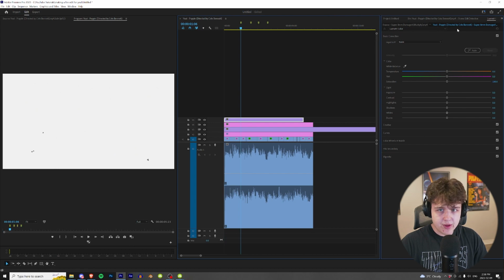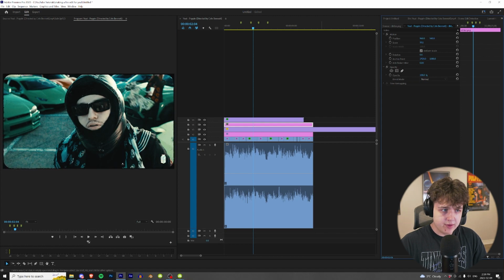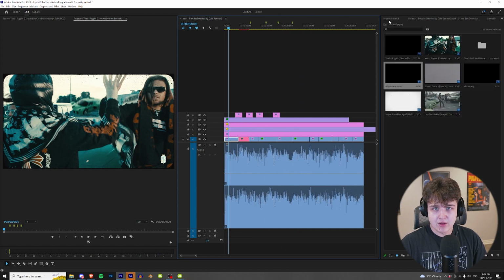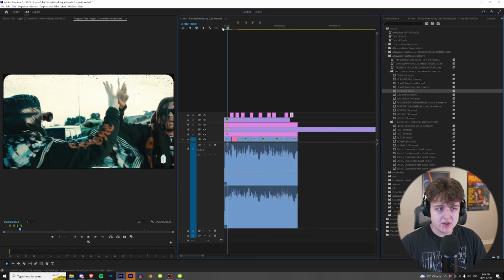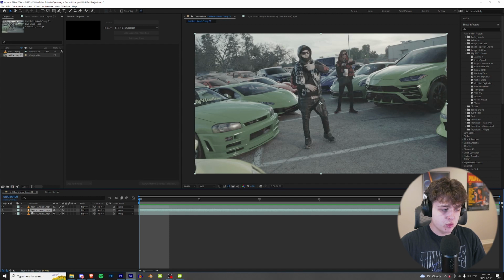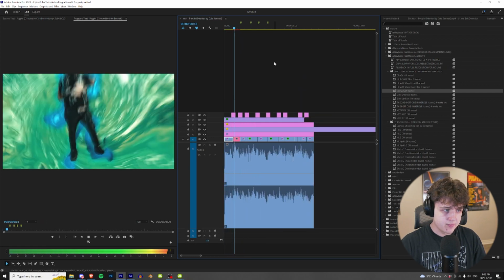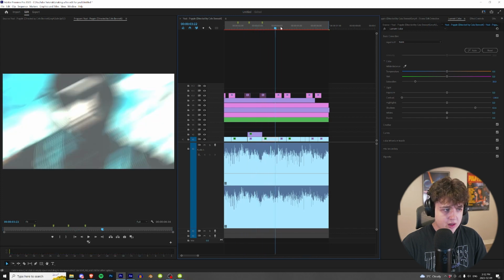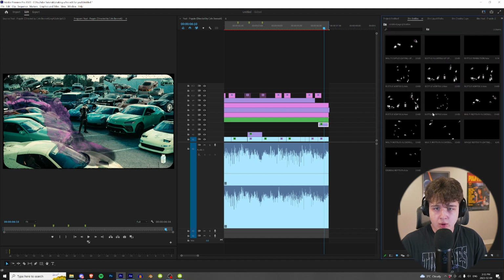i made a FIRE EDIT for YEAT... (Full Edit Breakdown)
FastFX, our Premiere Pro plug-in. Add transitions and effects in 1 click, then customize them however you want. Get 2 FREE editing packs with it.

TAGS (ignore)